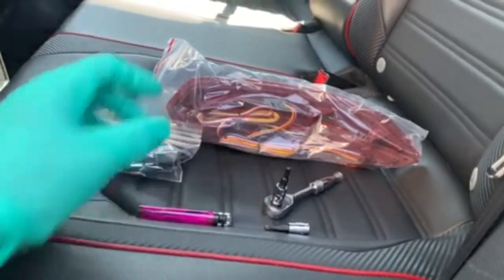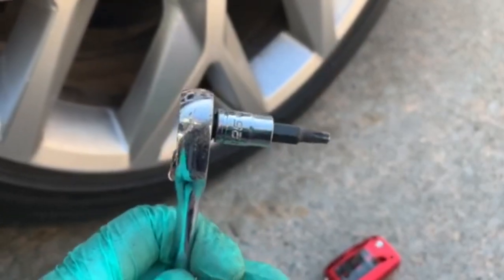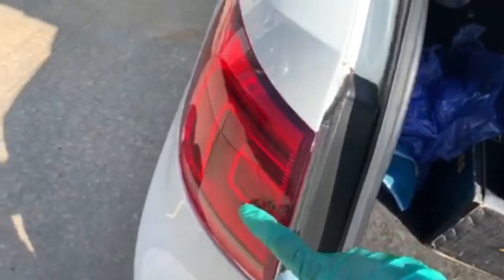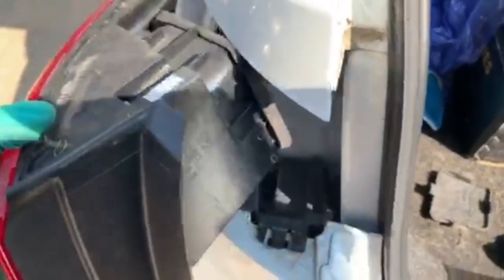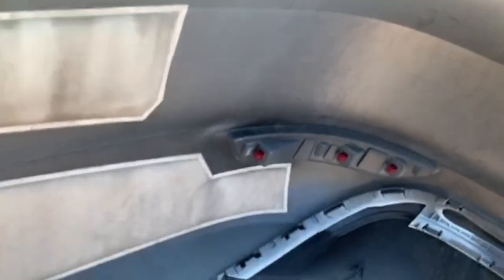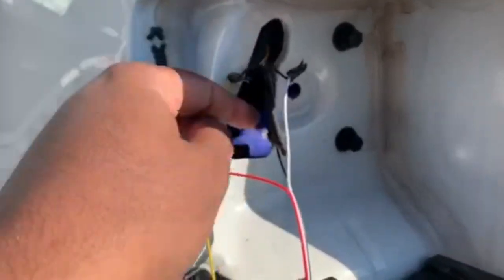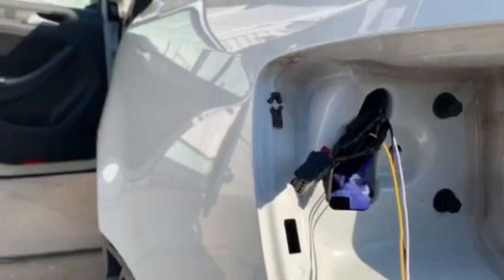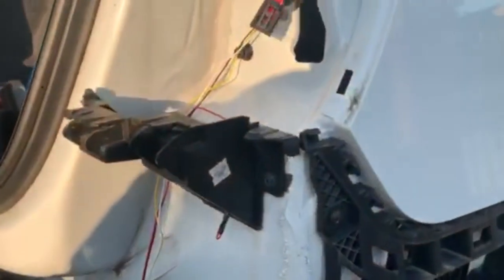2014 VW GLI Rear Bumper LED Light Installation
The car harness has four wiring options but only three are connected. First wire (black/red) is for the running lights, second wire (black/white) is for the brake lights, third wire (brown) is ground, fourth option is an empty slot.
The led light has four wires. I tested the red wire and got nothing out of it so that's why I didn't use it. The white wire connects to the running lights, the yellow wire connects to the brake lights, and the black wire connects to the ground.

Tools:
1. Ratchet
2. T25
3. Needle nose pliers
4. Wire stripper
5. Solder tool
6. Solder wire
7. Shrink tubing
8. Lighter
9. Electrical tape

LED lights